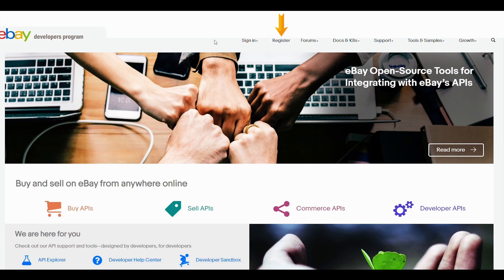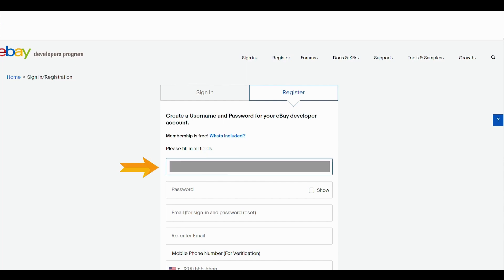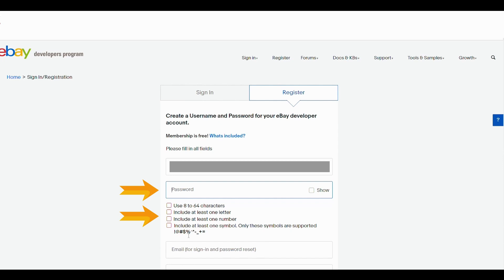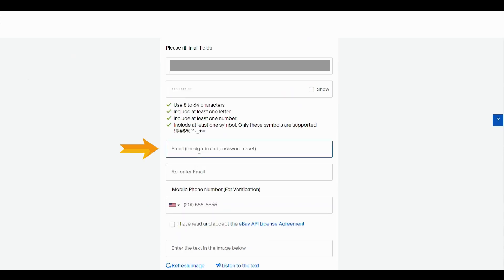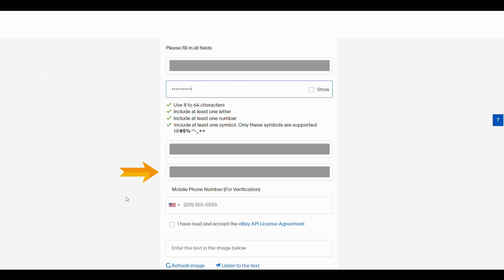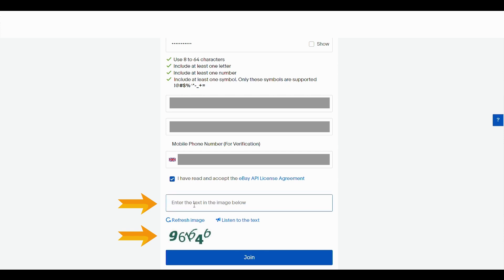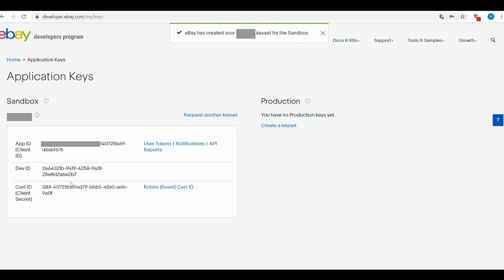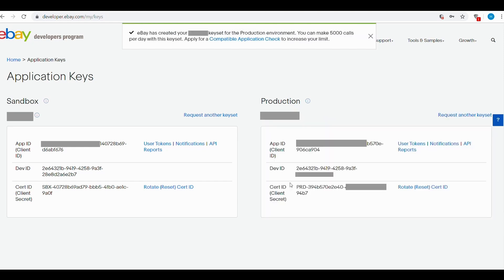How to Create an eBay Developer Account | eCommerce | Dropshipping in the UK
In this video we are teaching how to create an eBay developer account which will help us to start doing eBay dropshipping. This video is a part of a playlist/crash course "How to Start a Dropshipping Business in the UK".

Types of dropshipping:
What is Manual Dropshipping ?
What is it Automatic Dropshipping?

What do you need to start a dropshipping business?

Product sourcing for dropshipping:
a) eBay
b) GT (GetshopToday)

How to set up an online shop using GetshopToday. Why choose GetshopToday rather than any other traditional eCommerce platform?
How to create a GT dropshipping API and integrate with your website.

How to set up an eBay developer account and get a developer API key to use in your online shop to:
Exporting your GT wholesaler products from your retail website to eBay.
Import products from eBay

WEB DESIGN

How to customise your new online shop using GetshopToday.

What is SEO?

Some final matters to consider when starting a dropshipping business.
Why will people buy the product from your website and not directly from the supplier?
What to do if a buyer wants to get a refund.
How to make sure you get a small number of refund requests.
If we create a dropshipping website using GetshopToday platform, can we still sell our own products on the same website?
Which business model is more profitable - dropshipping or selling our own products?

 Product photography and the basics of Photoshop. Why do we need to know Photoshop?

 FINAL NOTE: What is the best way to start your dropshipping business as fast as possible?